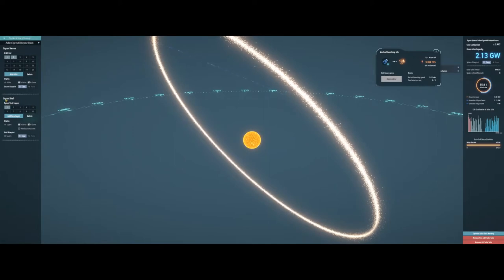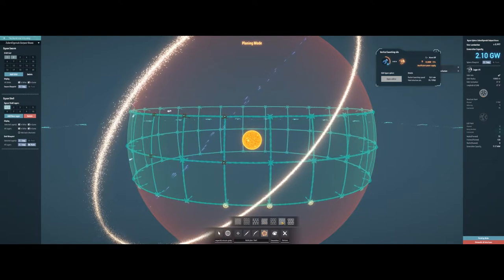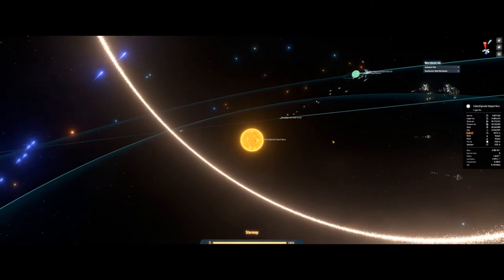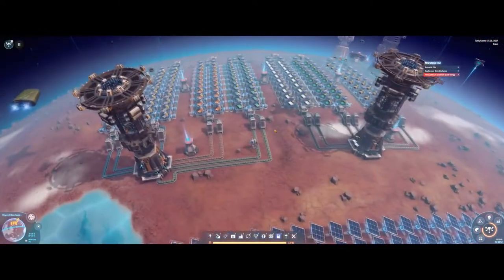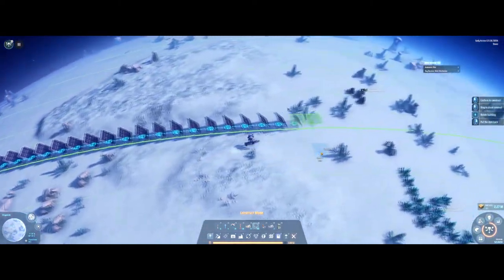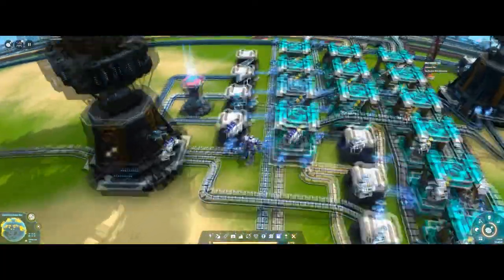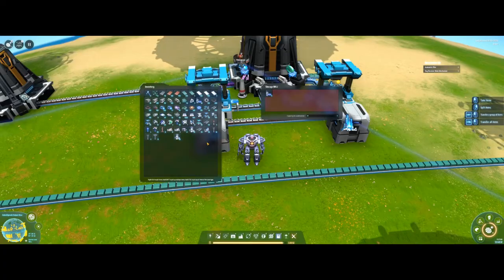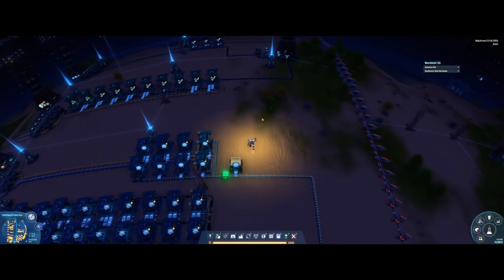Dyson Sphere Program - Episode 6, Lets Play, Tips + Tricks (Dyson Sphere)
In this episode I go over the setup of the Dyson Sphere and start to launch the rockets to create the structure which starts to absorb the Dyson Swarm.
I go over further optimization of the planets and continue the advancement of my main world factory.